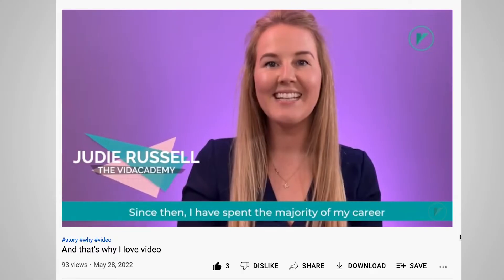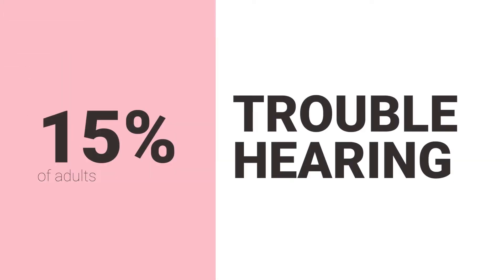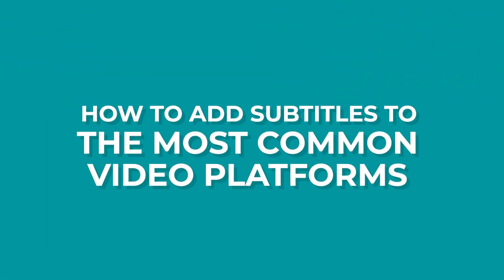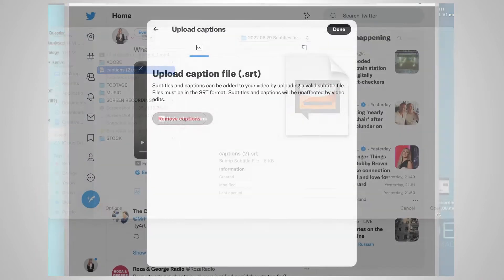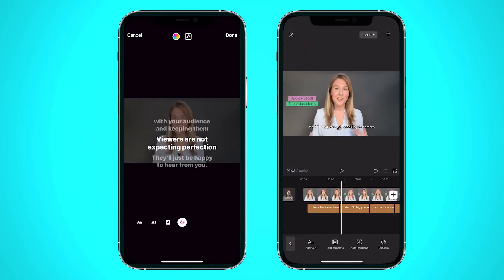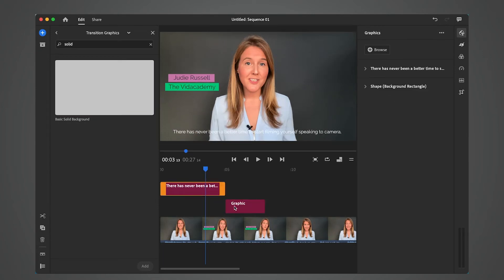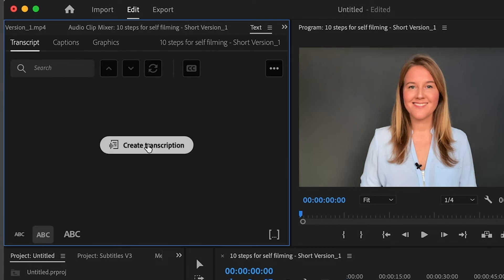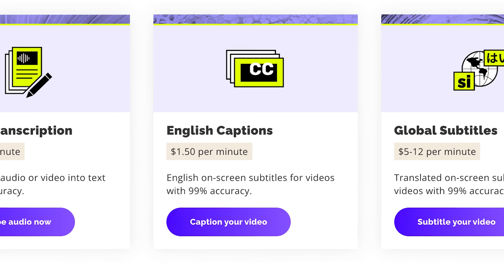Subtitles for Beginners - Why and How to Add Captions to a Video // The Vidacademy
Adding Subtitles or Captions to your videos is not a simple topic. You have to consider:
1.  the reasons you’re adding captions
2. if you’ll embed them into the video or give the viewer the option to turn them on and off and
3. there are a number of different ways that you can add subtitles - depending on which social media platform you’re uploading to or the software you’re editing with.

So in this video, I’m going to try to make subtitles simple so that you know why you’re using them, which type to use and how to add them to your videos in a way that best suits your workflow.

00:00 – 00:39 Introduction to Subtitles for Non-Videographers
00:40 – 03:03 Why Add Subtitles or Captions to Your Videos
03:04 – 04:44 The Difference Between Embedded Subtitles and .srt Files
04:45 – 06:48 How to Add Subtitles to YouTube Videos
06:49 – 07:20 How to Add Captions to Twitter Videos
07:21 – 07:56 How to Add Subtitles to LinkedIn Videos
07:57 – 09:32 How to Add Captions to Facebook Videos
09:33 – 13:07 How to Manually Create Subtitles with Adobe Premiere Rush
13:08 – 16:16 How to Auto Transcribe Subtitles with Adobe Premiere Pro
16:17 – 16:27 Paying for Subtitles as a Service
16:28 – 17:48 How to Auto Transcribe Captions with Instagram Reels
17:49 – 19:12 How to Auto Transcribe Subtitles with CapCut
19:13 – 19:35 Outro